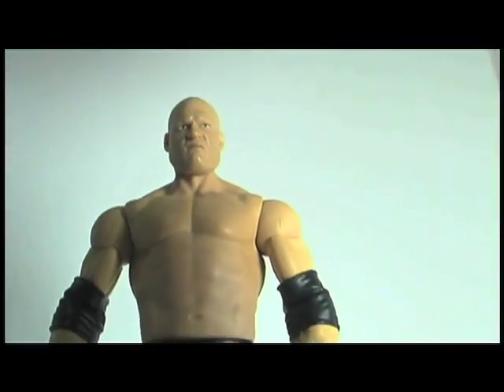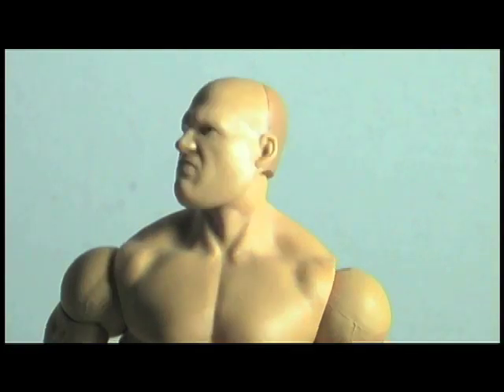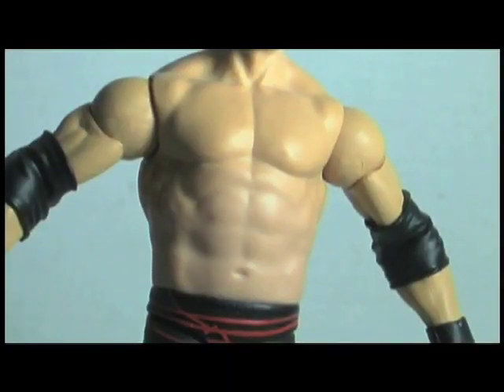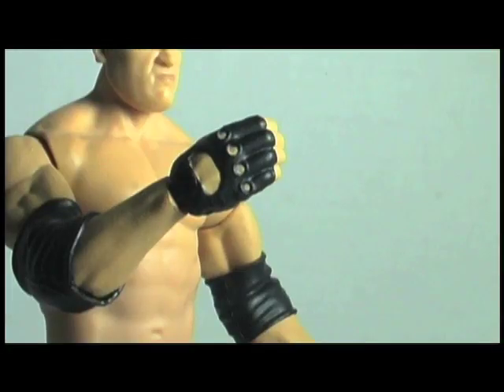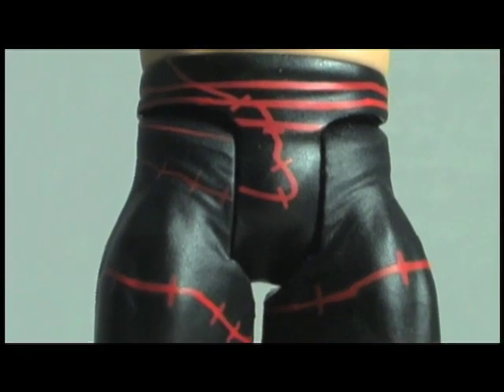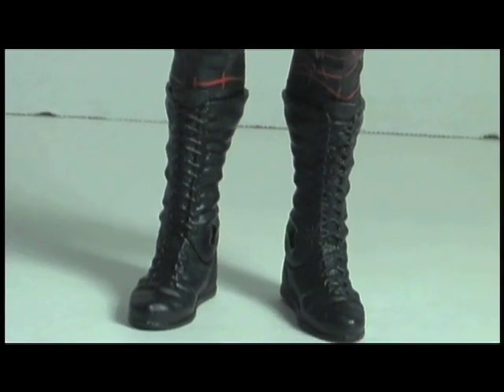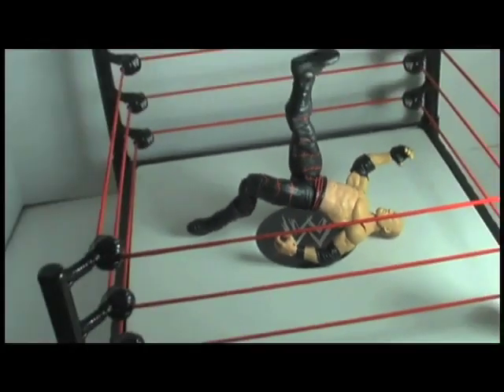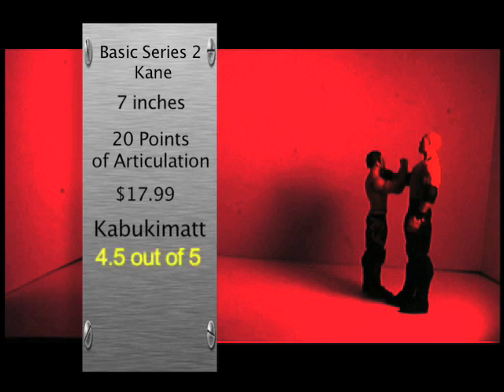WWE Basic Series 2 Kane Review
A looong overdue closer look at WWE Basic Series 2 Kane.

Sorry about the delays guys. And the typos. Enjoy!